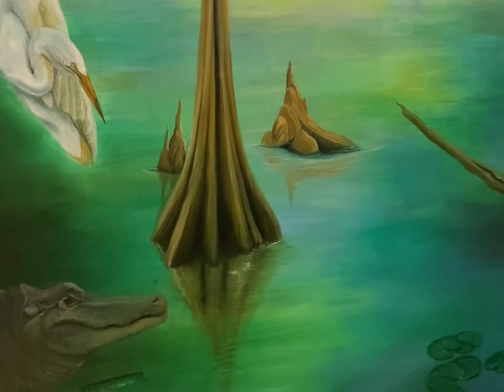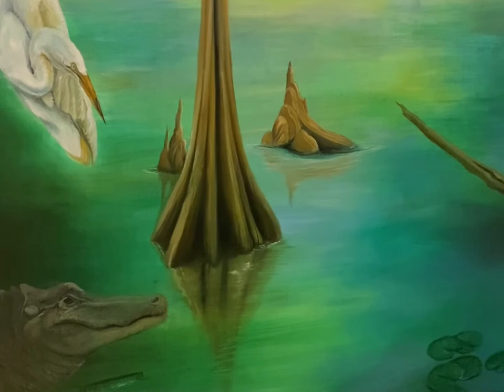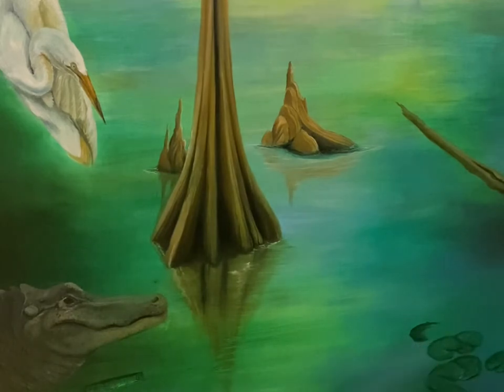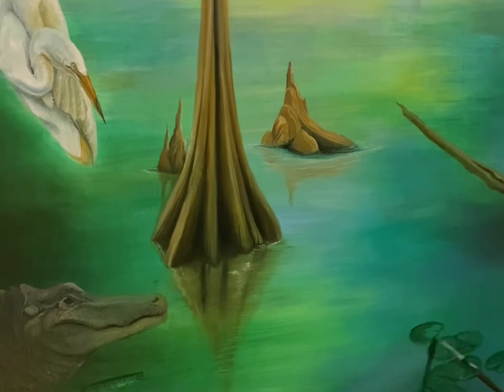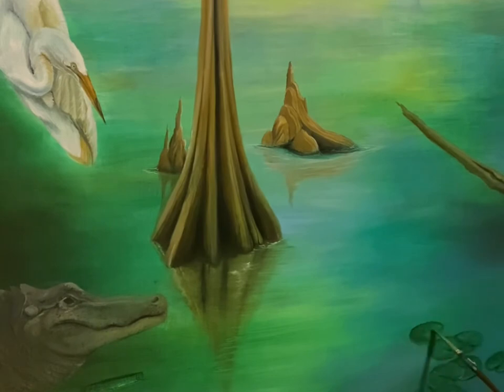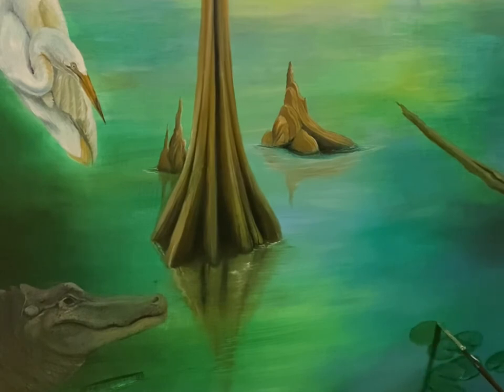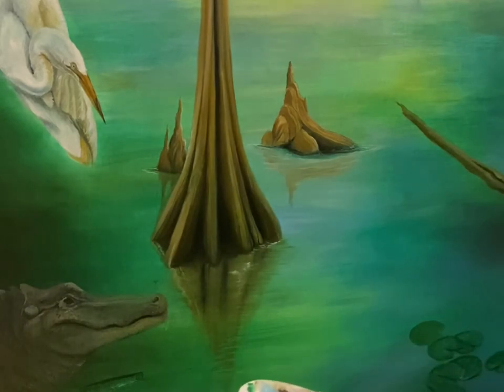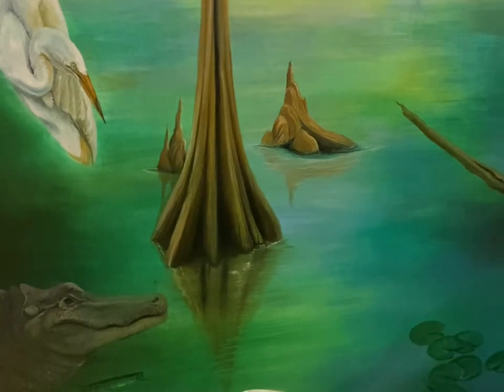How to layout and Paint a Louisiana Swamp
Custom order size 6 x 3 cut cypress client supplied had a list of what his wife wanted in this painting. A  shack on the bayou, raccoon, white egret , Blur Herron ,alligator, Spanish moss , ducks and turtle, later a bass and crawfish was added. I also laid everything out Pryor to paint a few changes were made later to enhance the layout. Placed in things that would show elements of swamp scenery water Lilly ripples in water from movement below etc . Thank you and subscribe to my YouTube channel and website Roosterarts.com you can also email me at